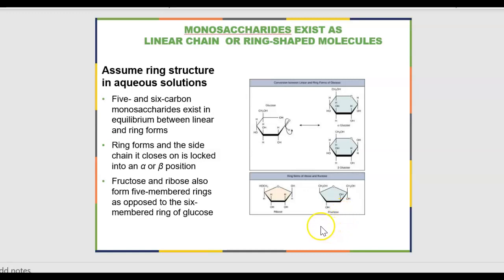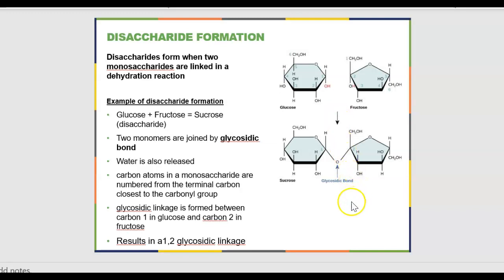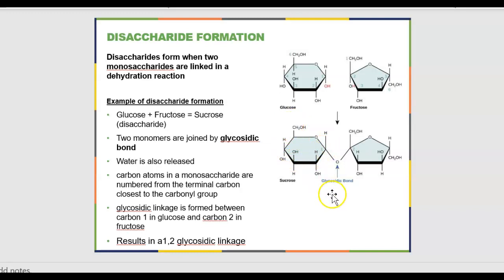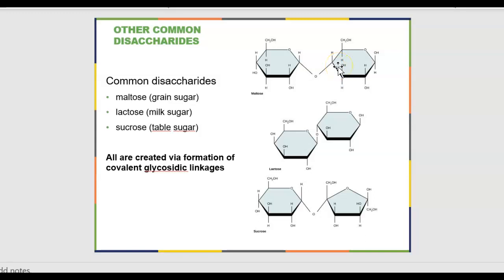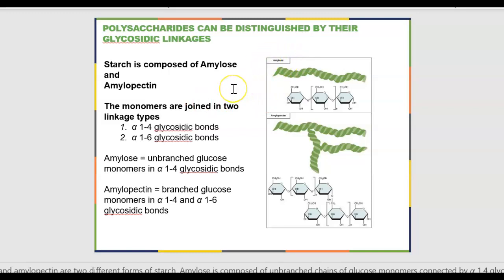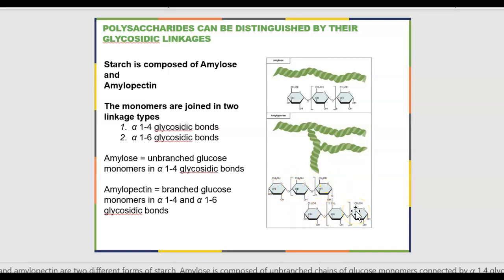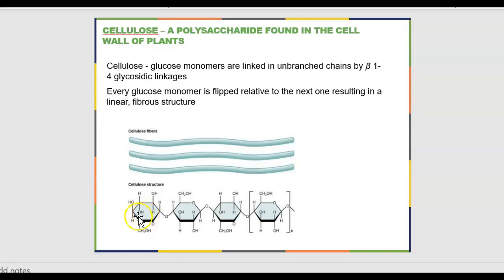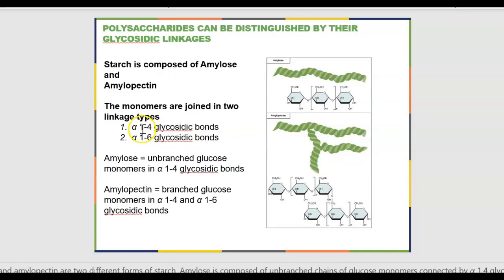Ch 3.1 Part 2 Macromolecules